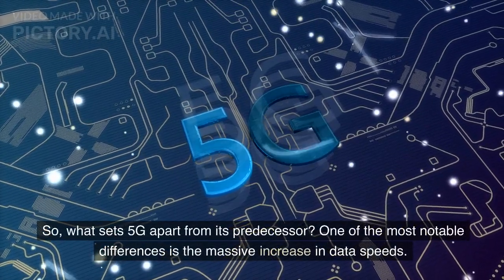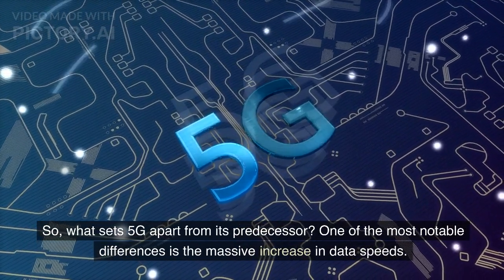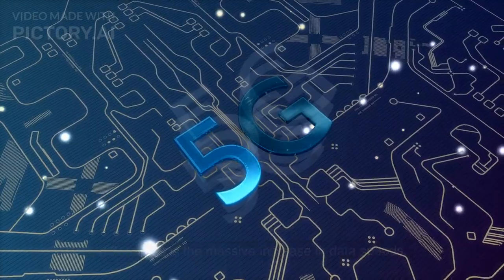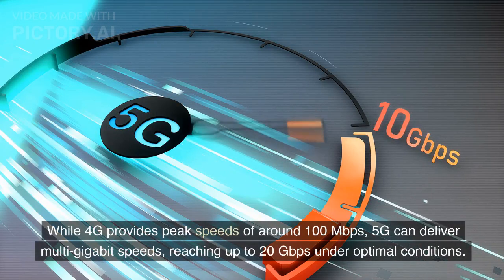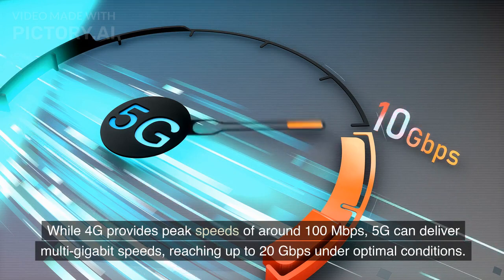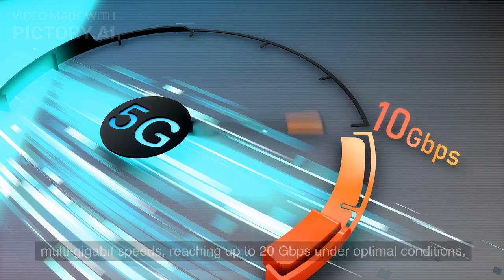Understanding 4G and 5G Network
Unlock the world of 4G and 5G networks in this tech-focused video! 📡🌐 Dive into the technical differences, speeds, latency, and more that set these mobile generations apart. Join us to decode the future of connectivity!

🔍 What's Inside:
- 4G vs. 5G: Technical Breakdown
- Speed, Latency, and Innovation
- Network Slicing: Optimizing Resources